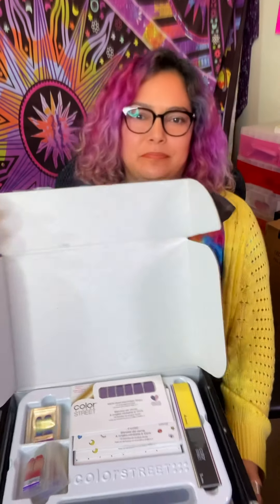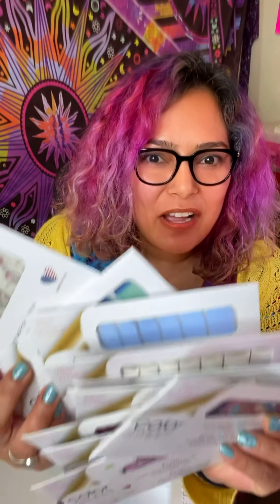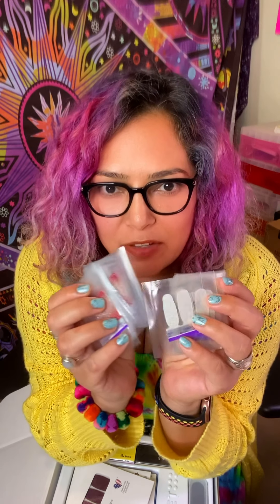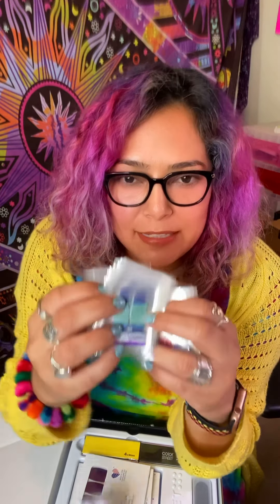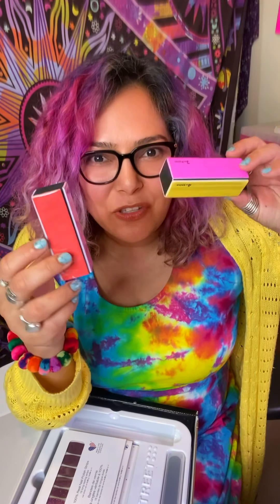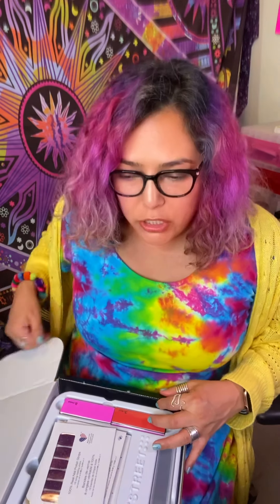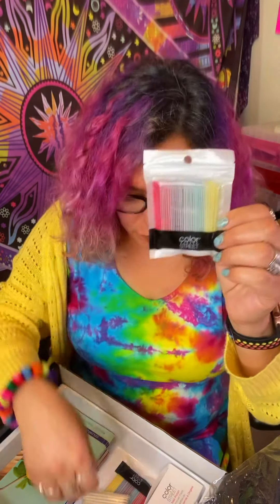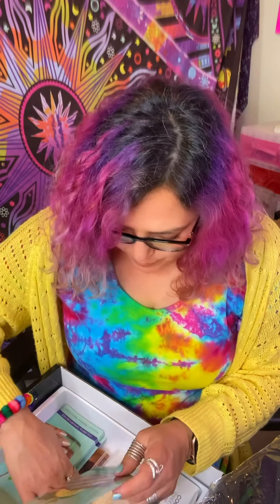Color Street: Take a sneak peak at what’s inside of the stylist kit - I'm unboxing it!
Are you curious about what's in the box? It's your newest addiction. Wait for it! Are you thinking about becoming a stylist? Great!! Here is a sneak peak of the kit's contents. ❤︎

Ready to join? and click on "Get the Stylist Kit"! If you are still unsure and want to get more info first click on "Stylist Stories".